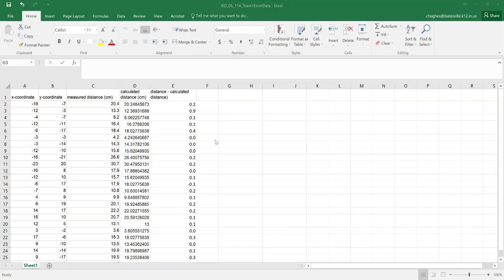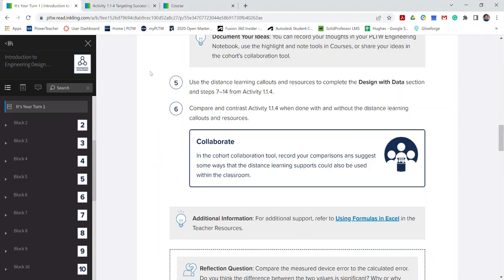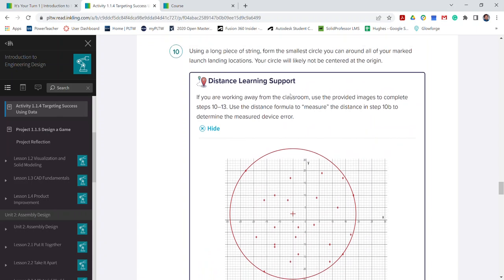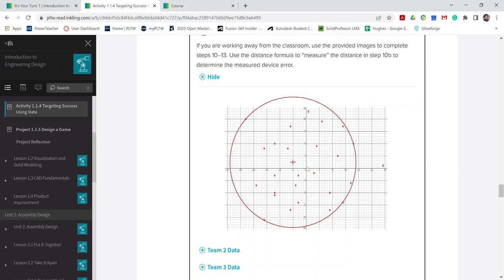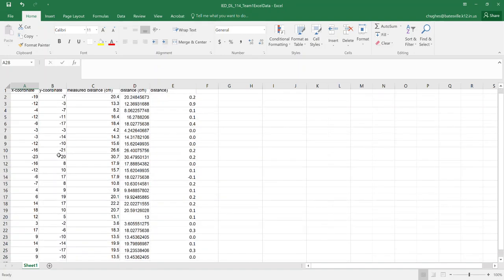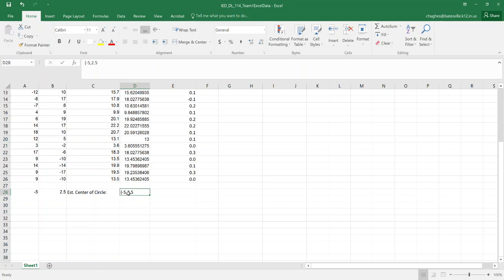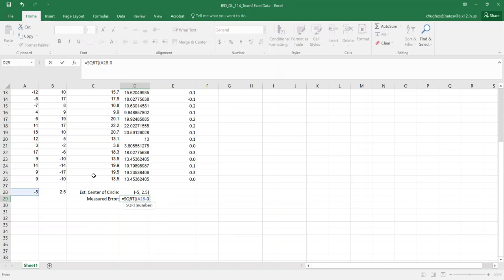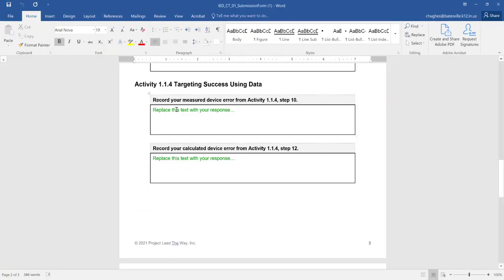Submission Form 1 - Activity 1.1.4 Part 2